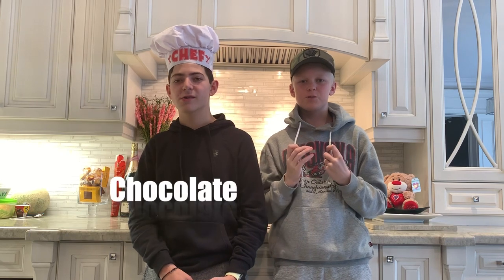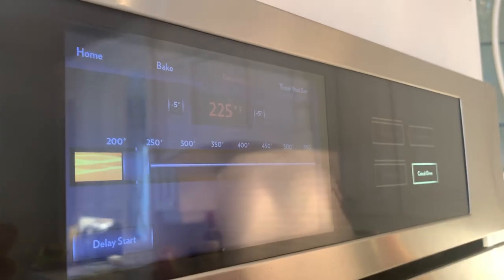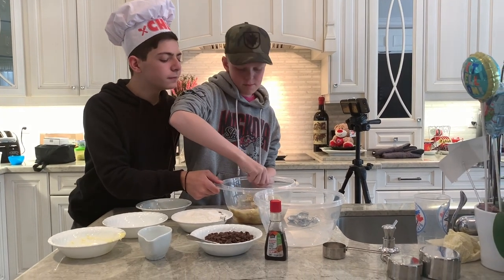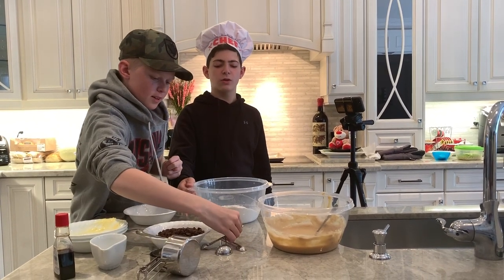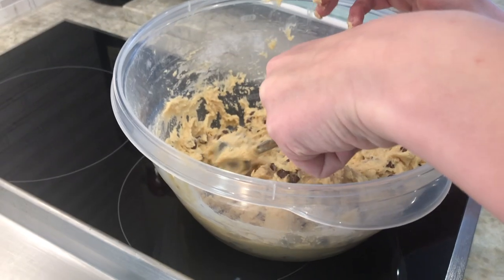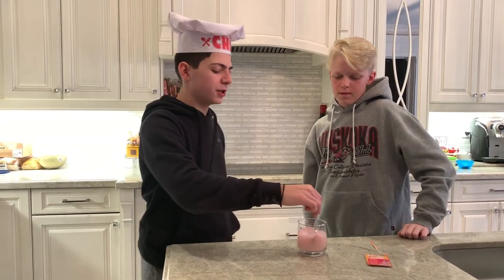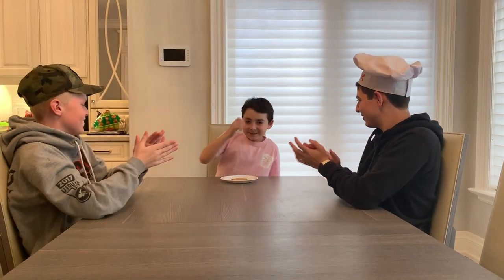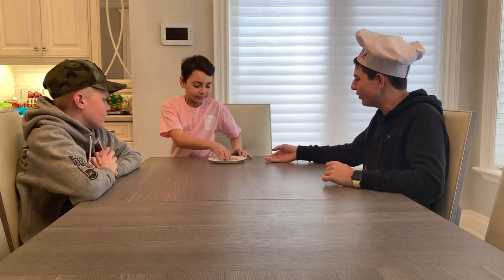TYRHYS COOKING SHOW™ | S1. EP. 1 | Tyler Cocci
TYRHYS COOKINGSHOW™ S.1 CHOCOLATE CHIP COOKIES